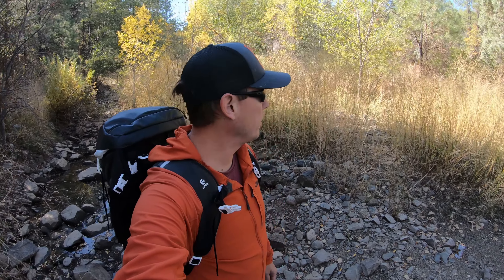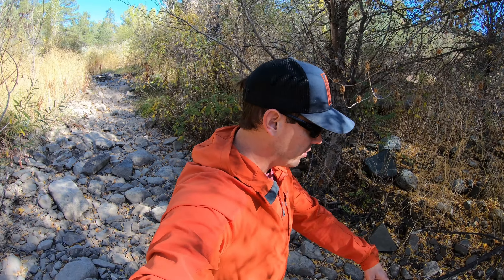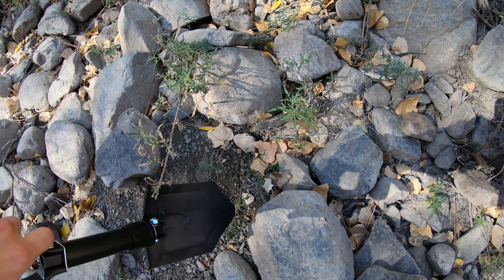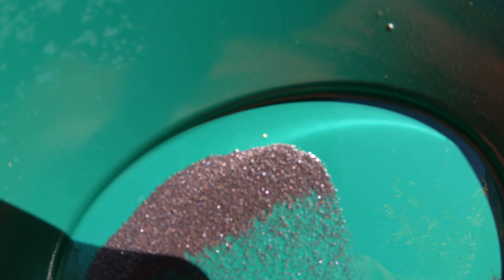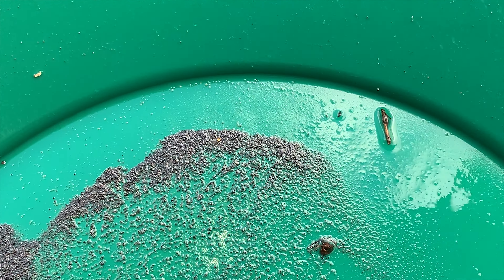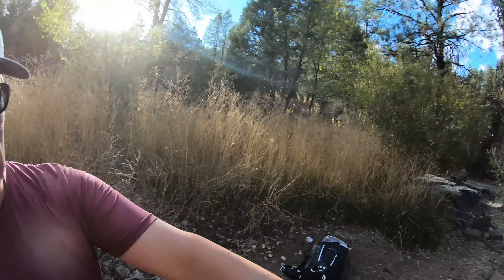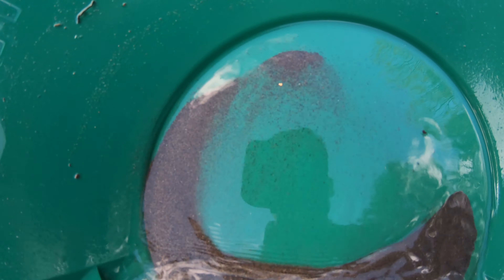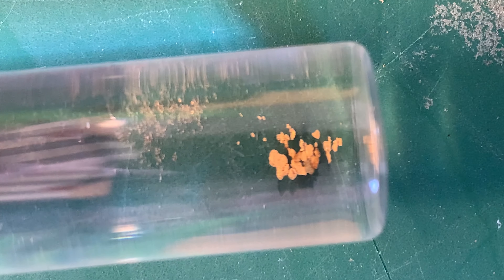Gold Panning in Arizona's Gold Country - Lynx Creek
Though by no means a professional prospector, I've been passionate about panning and prospecting for quite some time. Living in Arizona, a state synonymous with the wild west and the gold rush, there's always gold to be found nearby. Just as the settlers did way back in the 1800's, I travel to Lynx Creek in Prescott, Arizona to look for gold.
The Lynx Creek Gold Pan Area is a publicly-available portion of Lynx Creek in which panning and detecting are both permitted (sluices and other equipment is not), and as I don't own any claims of my own (yet), this is the best spot for me to search. Come along as I attempt to locate water in this seasonally-dry creek and pan for gold.